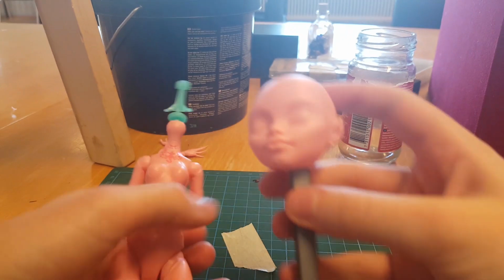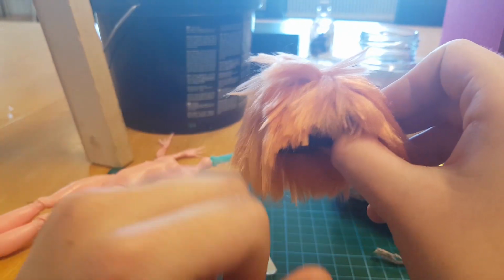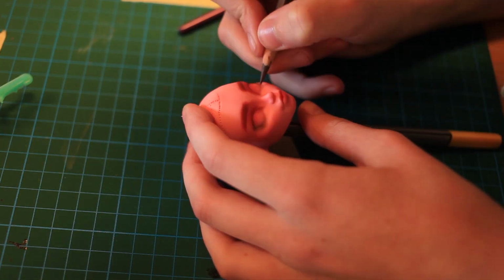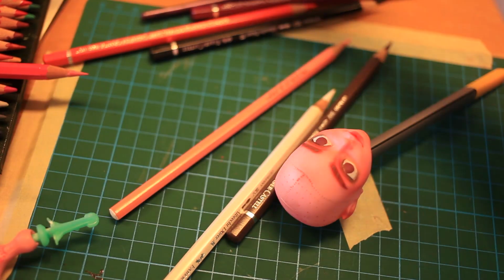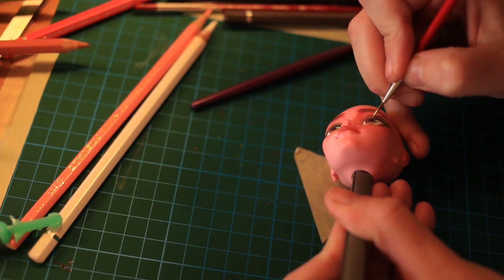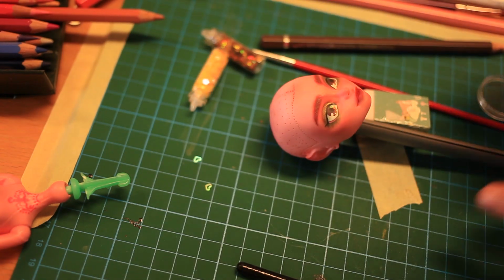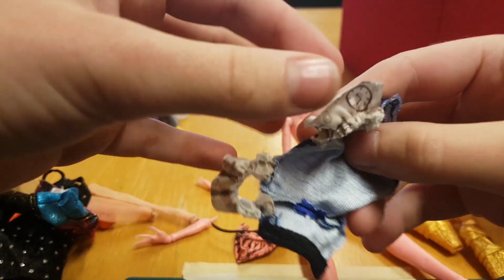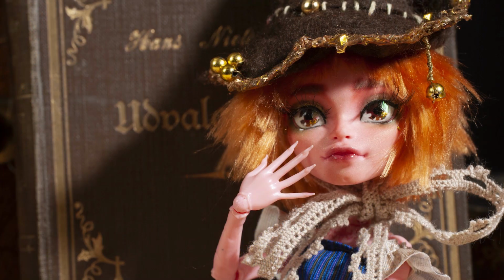Little witch doll repaint! monster high Gigi Grant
a little disclamer before the video starts.
This video is a school assignment. Im studying at a school in Norway called Danvik, and im in a class called youtube and photography.
We all had to make a video about something we were interested in that could be posted on youtube.
I immediately started to think about the doll youtubers, and figured i could try to make my own repaint video. I had already started on a completely new doll, and was in the middle of prepping, and making the hair and accessories.
but its not really a first video without challenges. I had to borrow a camera that i wasnt familiar with at all. and that camera gave me a lot of trouble. When the memory card was full, it didnt warn me at all in any way that was useful to me. it just left a message on the screen. a screen that was faced away from the the whole time. SO theres some missing footage here.